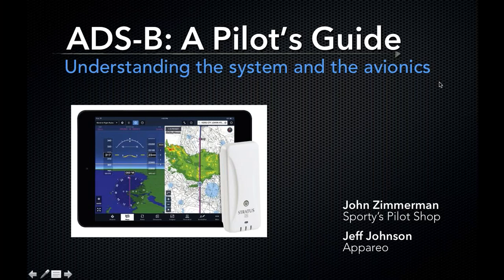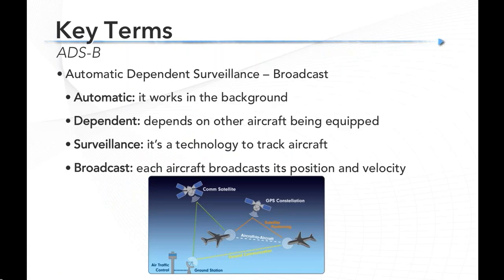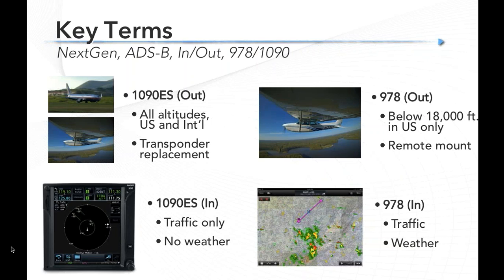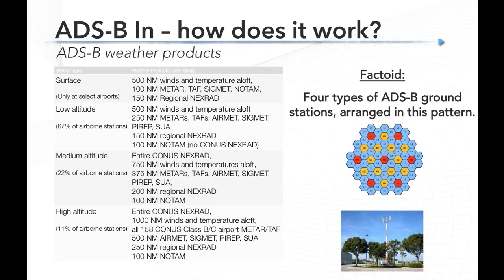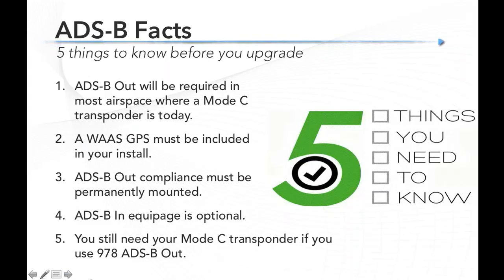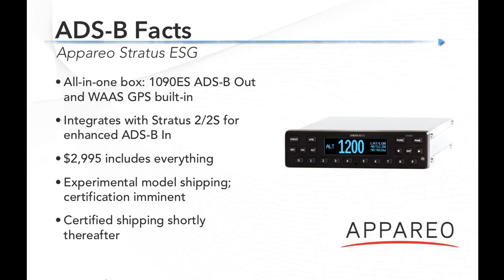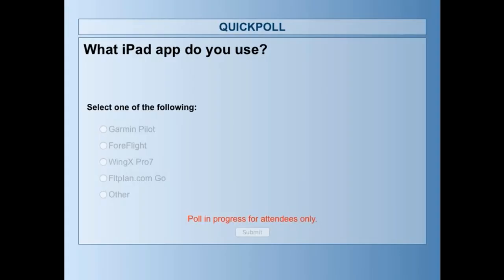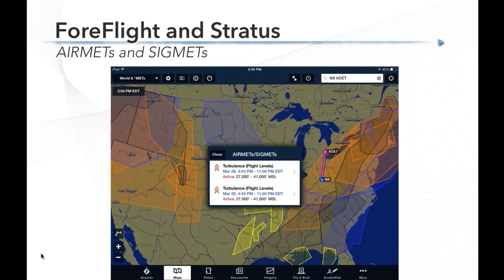ADS-B, a Pilot's Guide: Equipping for 2020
With the ADS-B 2020 mandate looming, Appareo’s Jeff Johnson and Sporty’s John Zimmerman navigate the various options available and explore what’s new. Learn all about the system infrastructure, panel-mount transponders and portable ADS-B receivers for traffic and weather.